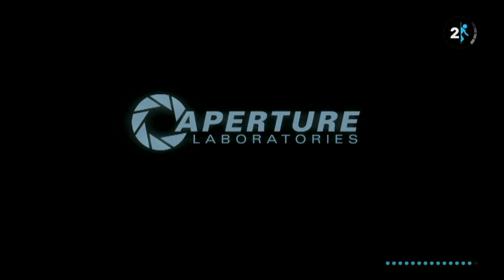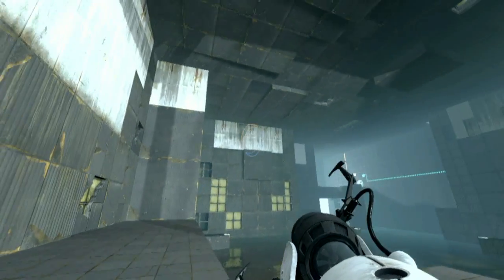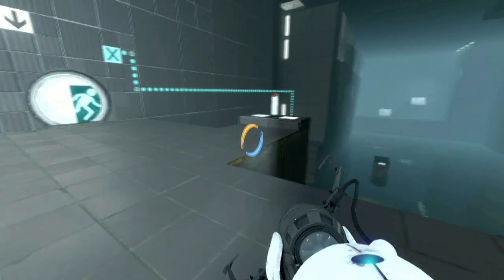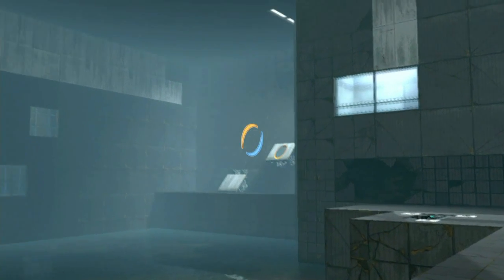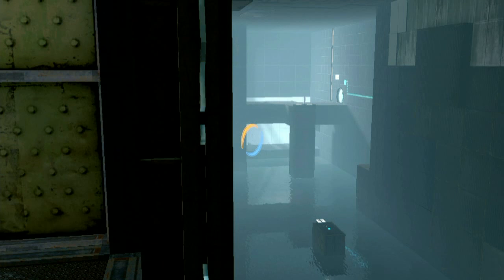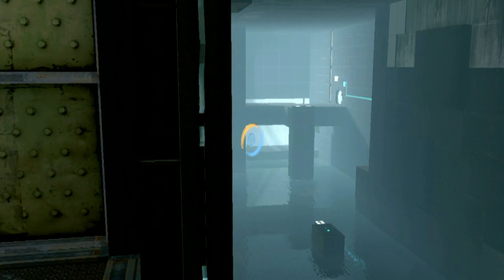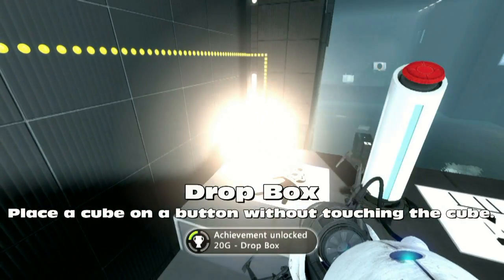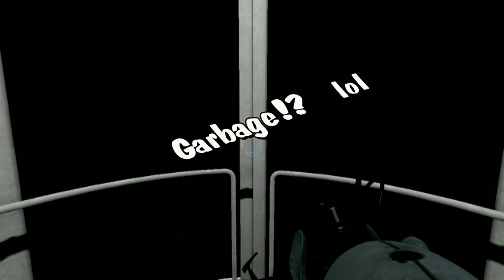Portal 2 - Final Transmission and Drop Box Achievement Tips - w/Jahdoh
Portal 2 game play showing how to get the Final Transmission and Drop Box Achievements on a Xbox360.

Final Transmission:

"Find the hidden signal in one of the Rat Man's dens"

Drop Box:

"Place a cube on a button without touching the cube"

Edited using Pinnacle Studio Ultimate 15

I'm a proud member of usmcg.org and hupitgaming.com

Portal 2 = Awesome Sauce!